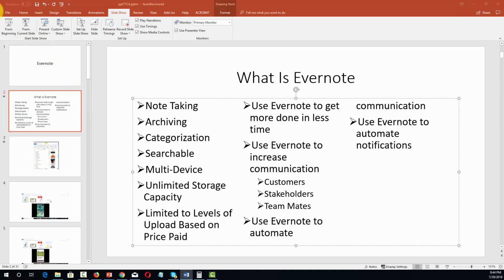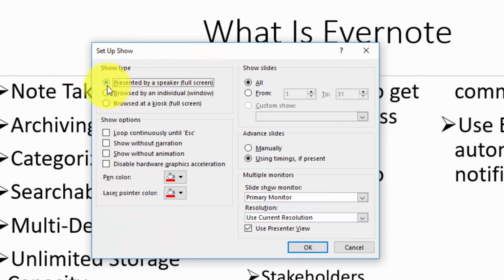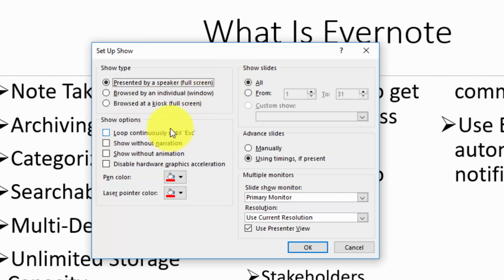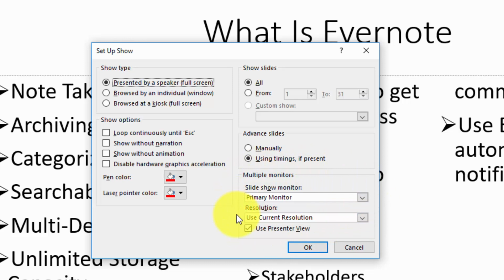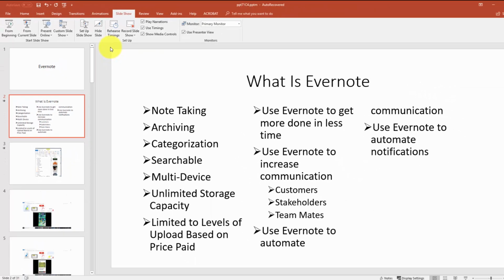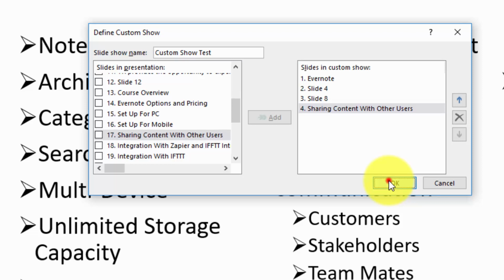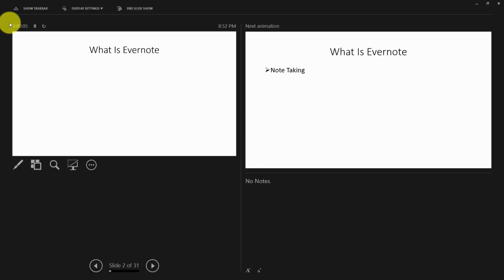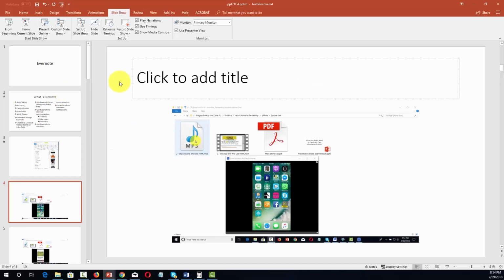15 The Slide Show Menu Free Powerpoint Training Course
The Slide Show Menu Free Powerpoint Training Course